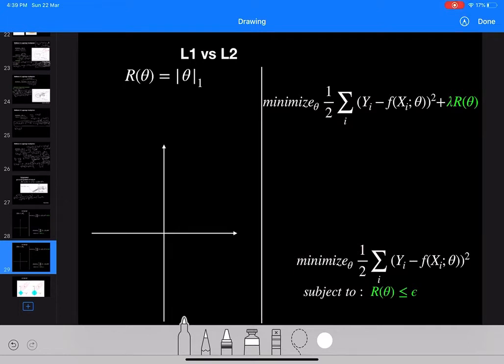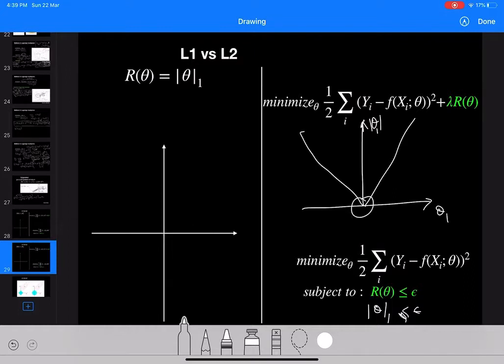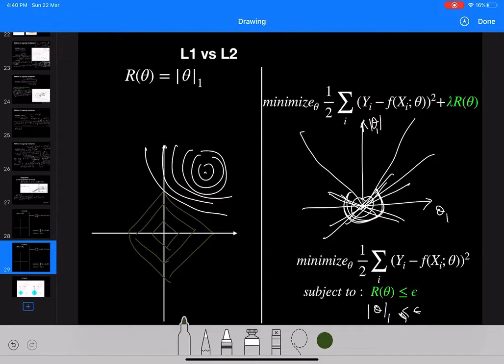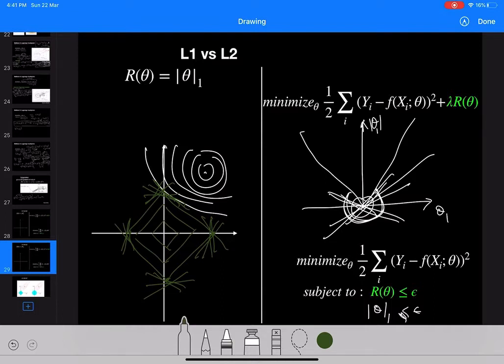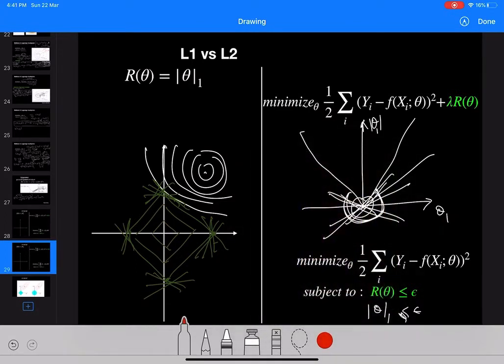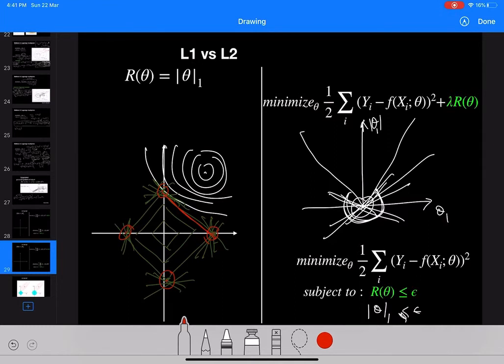L1 13b L1 regularisation behaviour